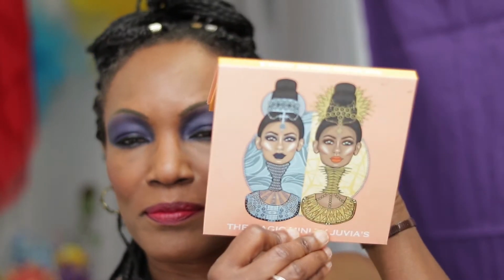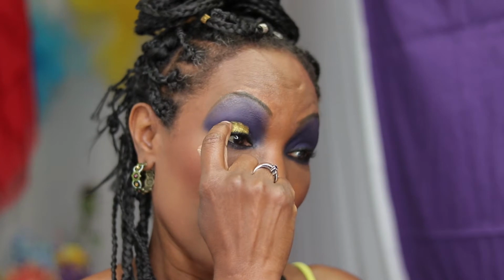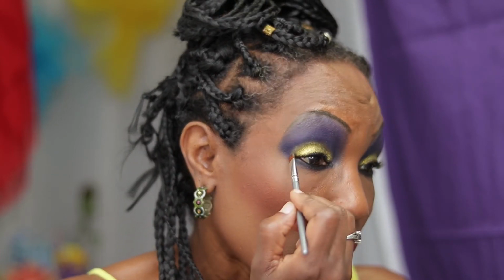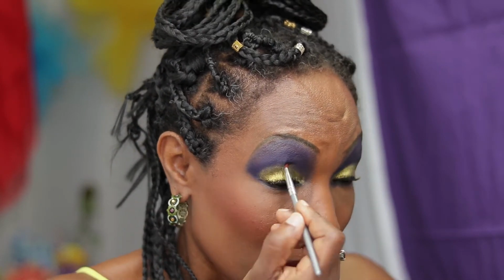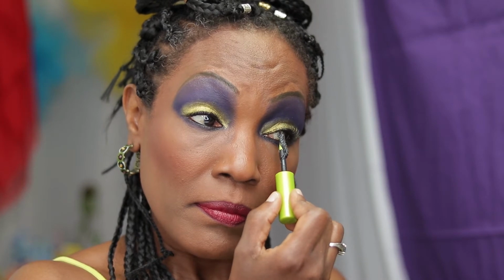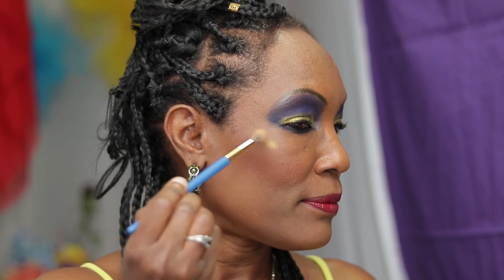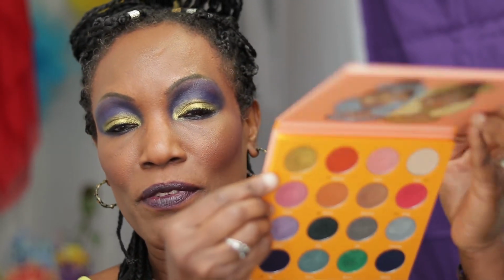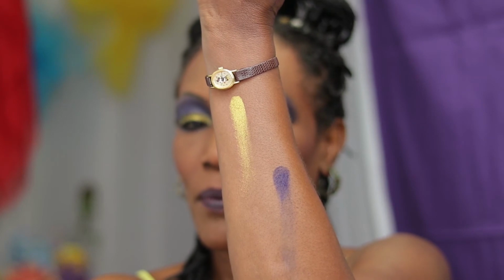MAKEUP OF THE DAY | TWO COLOR EYE SHADOW LOOK ON HOODED EYES | JUVIAS PLACE THE MINI MAGIC PALETTE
MAKEUP FOR HOODED EYES | JUVIA'S PLACE THE MINI MAGIC EYESHADOW PALETTE | MAKEUP OF THE DAY | EVERYDAY MAKEUP | SIMPLE MAKEUP FOR HOODED EYES | MAKEUP FOR WOMEN OVER 20 | MAKEUP FOR WOMEN OVER 30 | MAKEUP FOR WOMEN OVER 40 | MAKEUP FOR WOMEN OVER 50 | MAKEUP FOR WOMEN OVER 60 | MAKEUP FOR MEN | TWO COLOR EYE SHADOW MAKEUP LOOK | TWO COLOR EYESHADOW | HOODED EYES | COLORFUL MAKEUP | BEGINNERS MAKEUP | MAKEUP FOR BEGINNERS | MAKEUP FOR NEW BEGINNERS | PRODUCTS USED: BLACK RADIANCE PRESS POWDER GOLDEN ALMOND | FLORI ROBERTS PAPAYA PUNCH BLUSH | JUVIA'S PLACE VOL. 1 BLUSH | LIPSTICK WET N WILD VAMP IT UP 919B